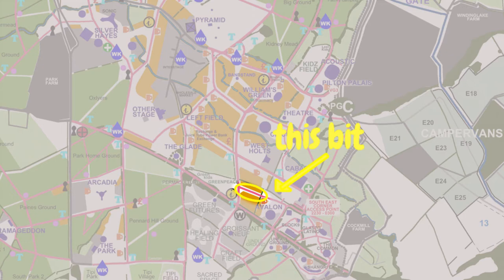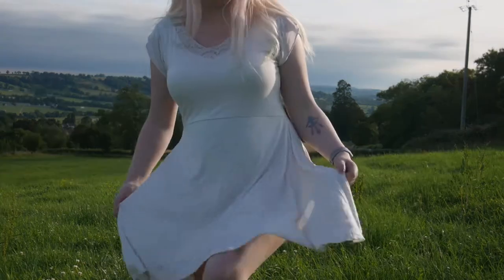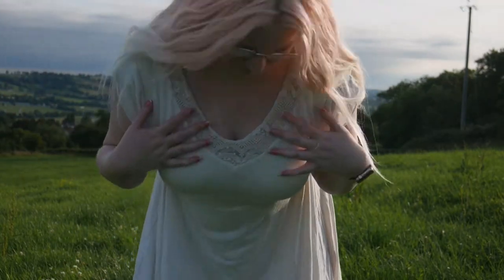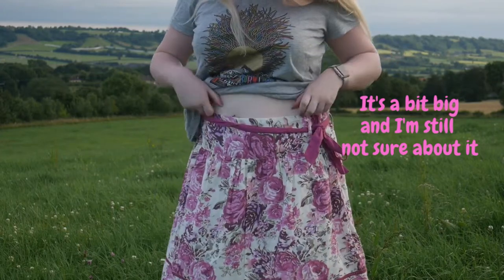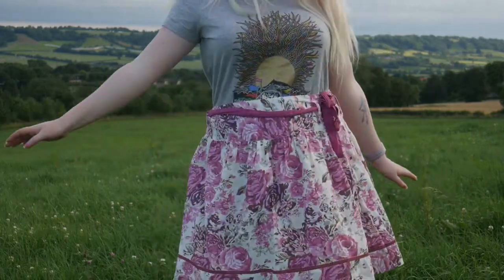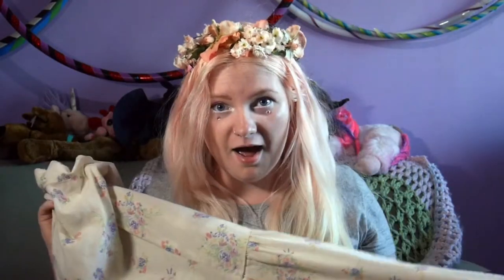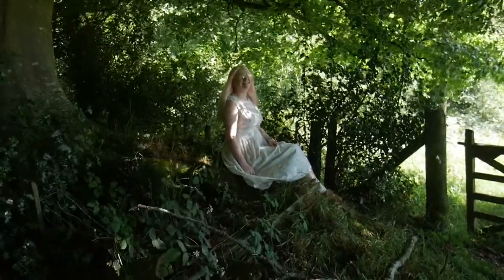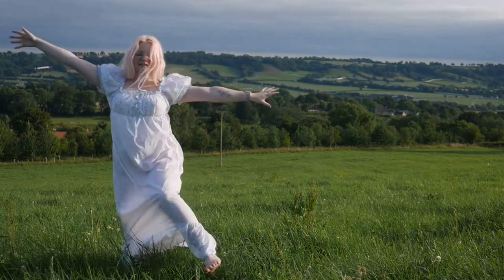Glastonbury Festival 2017 Haul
I found a lot of bargains this year! A couple of vintage things, fantasy aesthetic things and of course, a couple of pink things. This is a couple of weeks late, but I hope it's still interesting. Did you find anything good this year?

Trigger warning: While filming I didn't realise that the light was flashing because it wasn't visible to the eye, but on camera you can see it. I don't know much about epilepsy so I don't know if it matters that the flashing isn't harsh but still there.